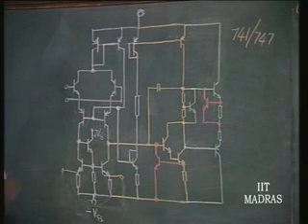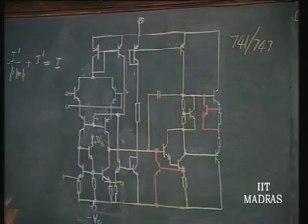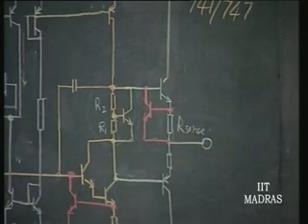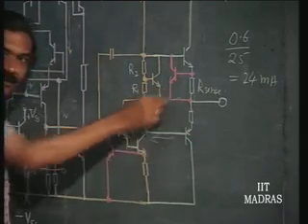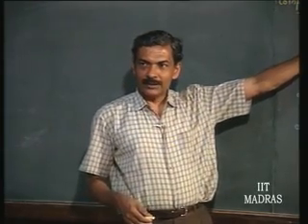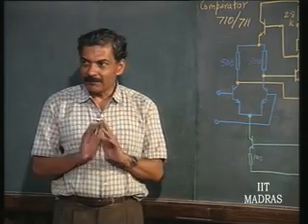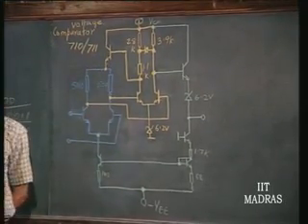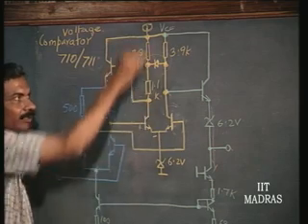Lecture - 16 General Purpose Operational Amplifier-747